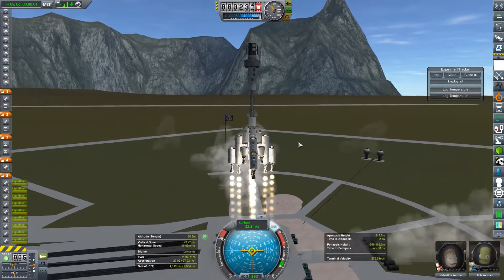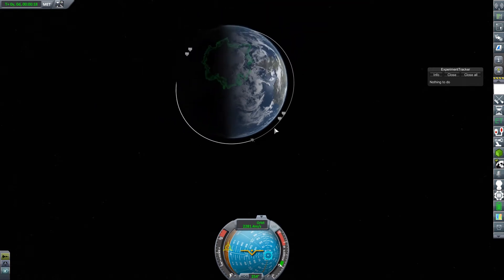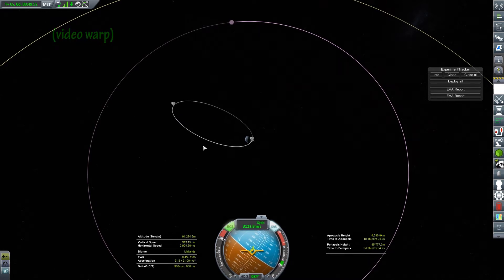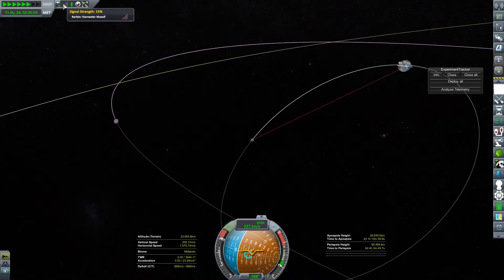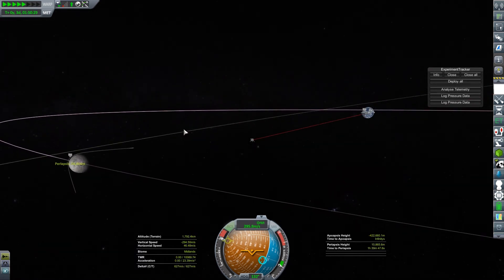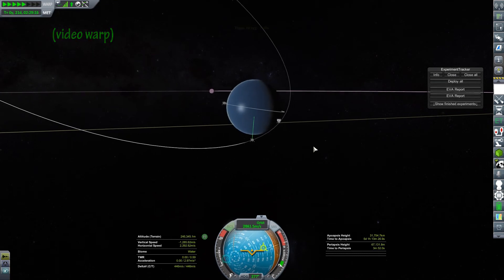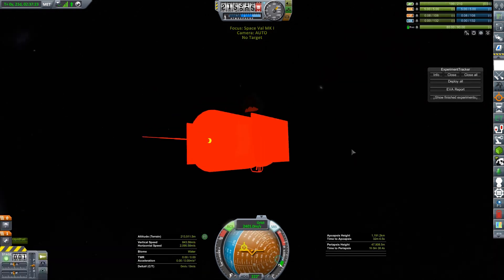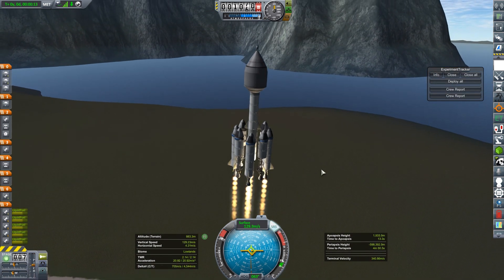KSP - Science Exploration Adventure 004: Val's in Trouble, Make it Double!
Kerbals in space? What a crazy thought! Our 2 heroes Valentina and Bob stow away in a science lab so they can take a trip on a probe around the moon Iota.